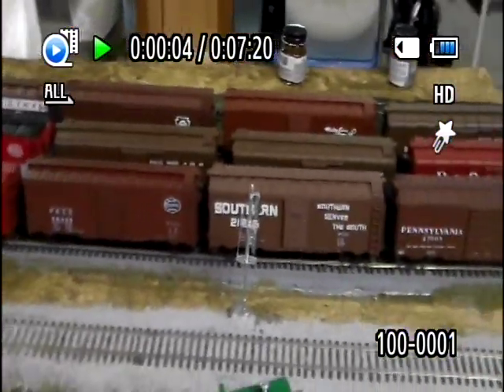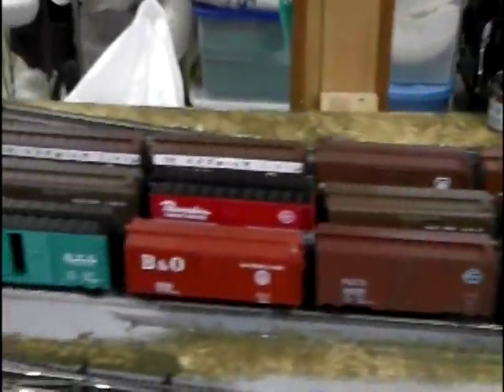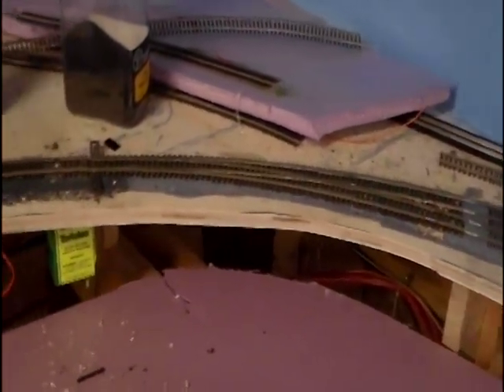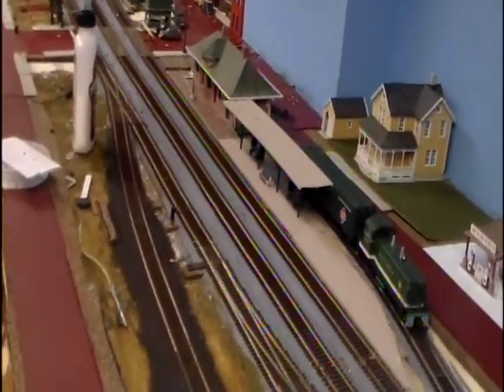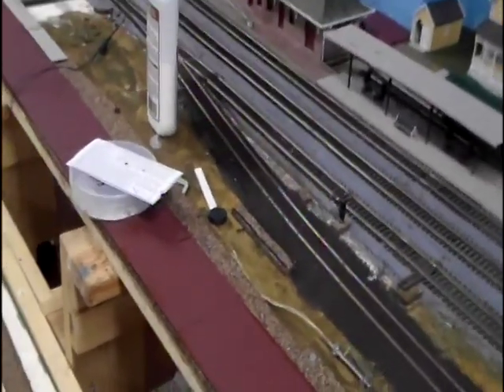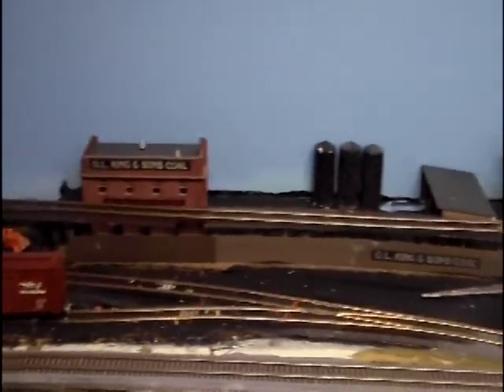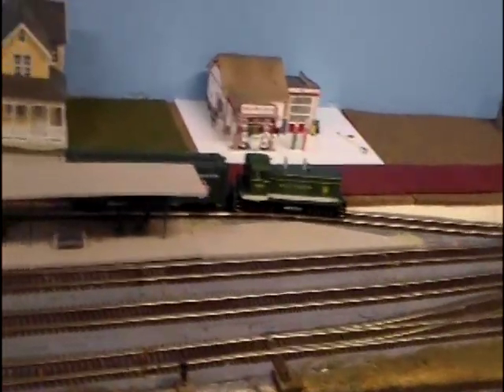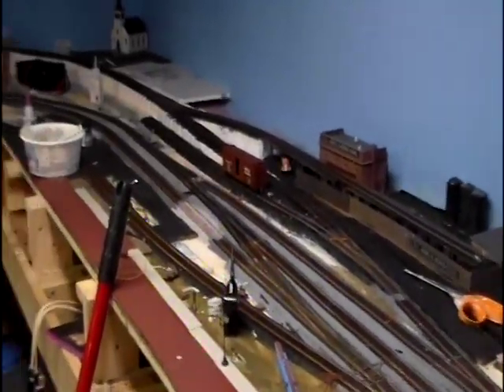Layout update on new layout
My new updated layout the Turtle Creek and Pittsburgh Railroad. A freelanced switching railroad.